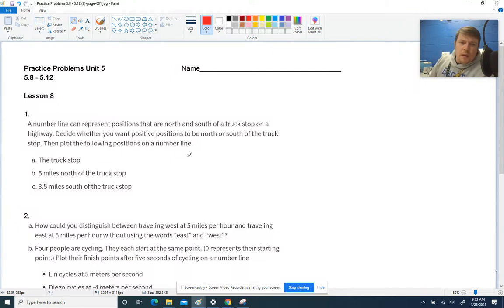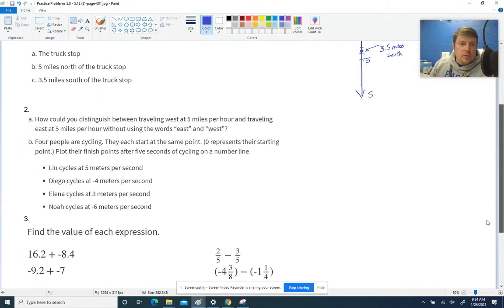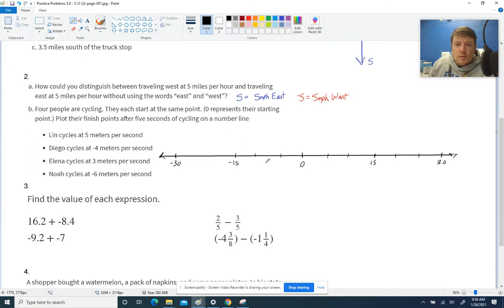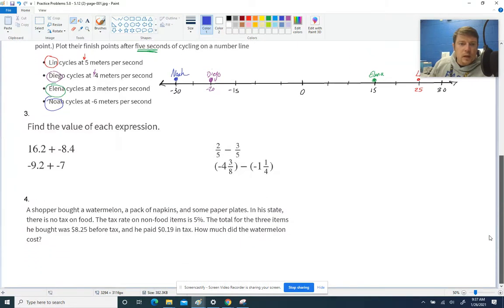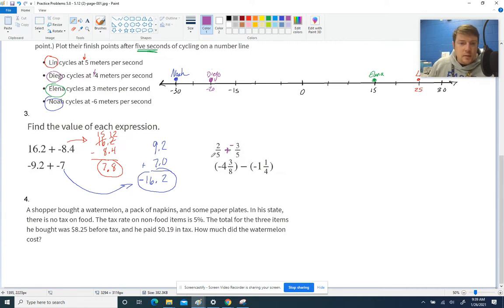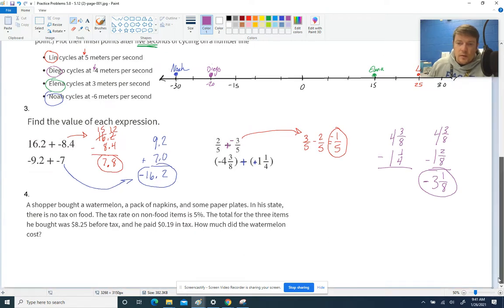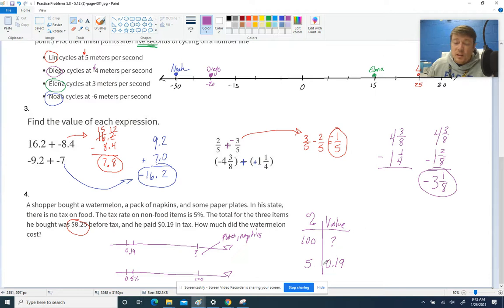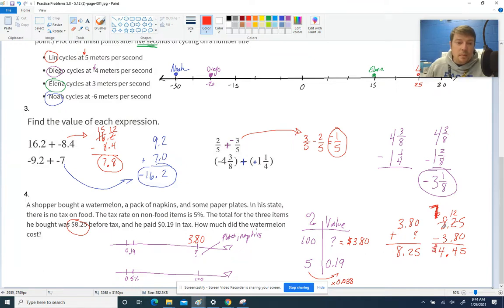HW Practice Problems 5.8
HW Help Unit 5 Lesson 8